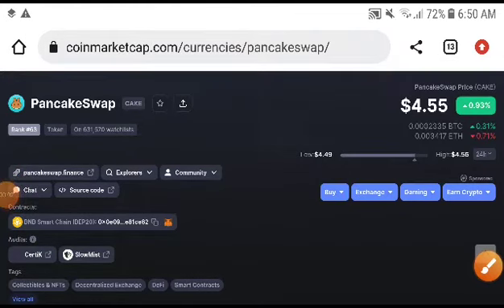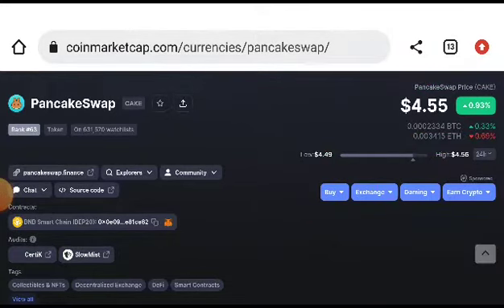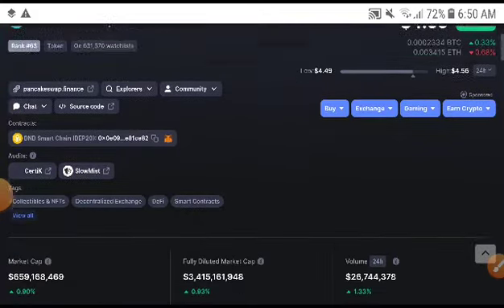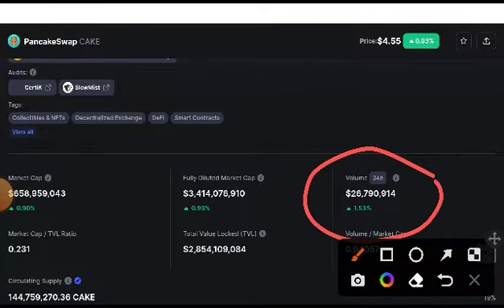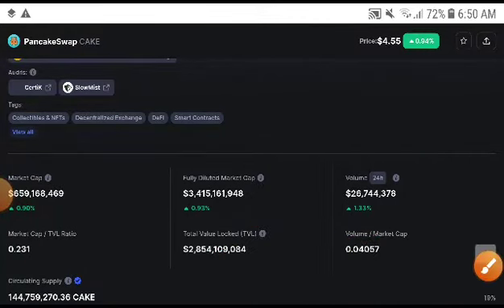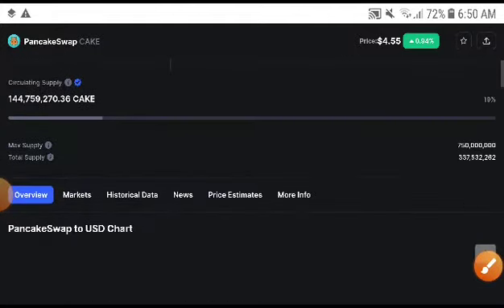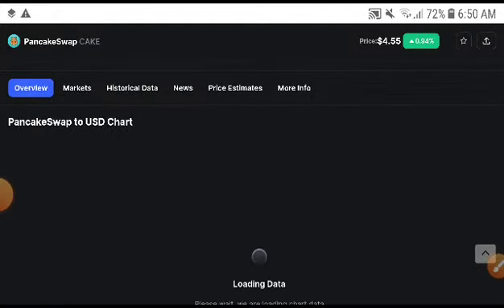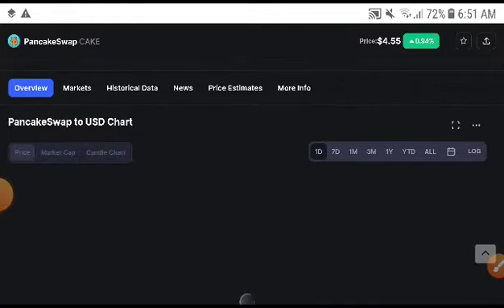Cake Today Updates! Pancakeswap Price Prediction! Cake News Today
Queries Solved:
1.  today target
2.  price today
3.  price prediction
4.  token today target